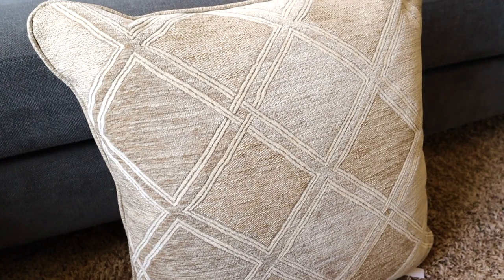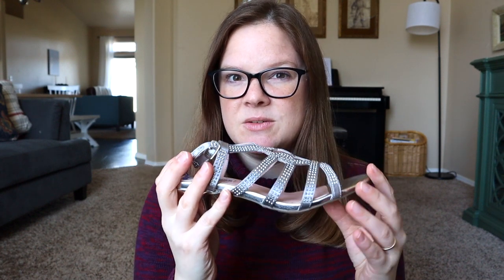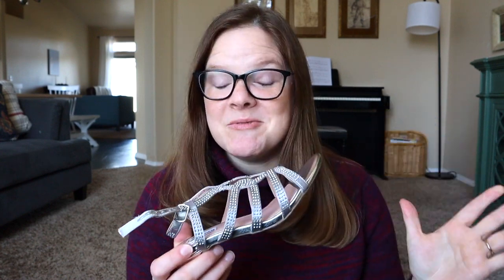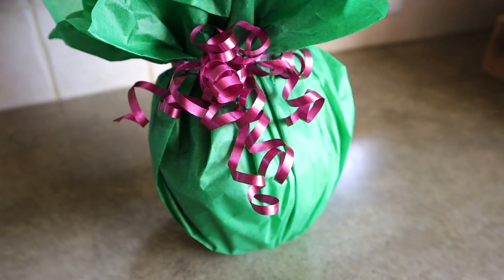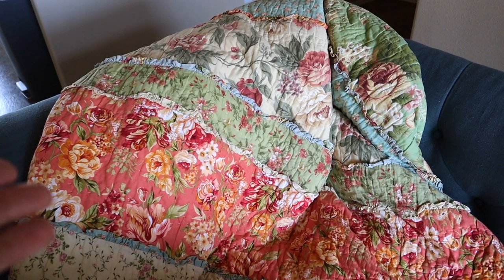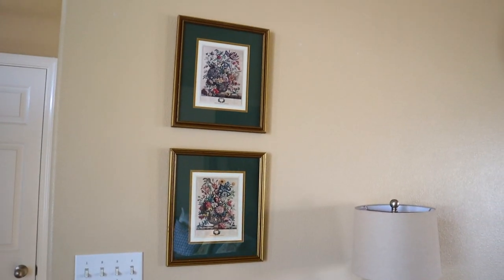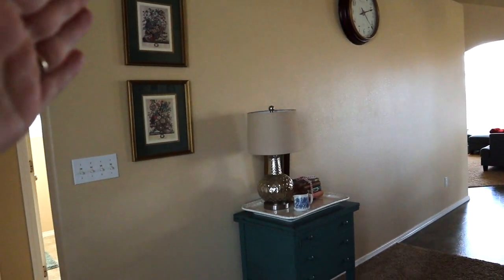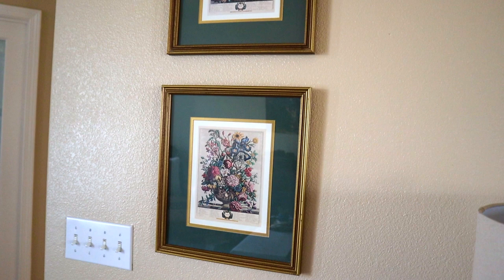Goodwill Home Decor Haul and Where I Put My Finds!